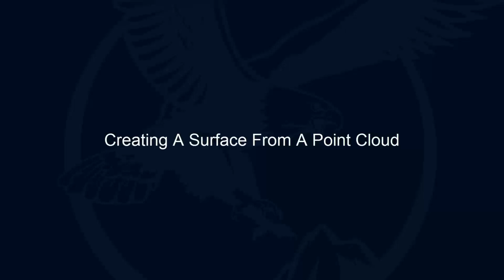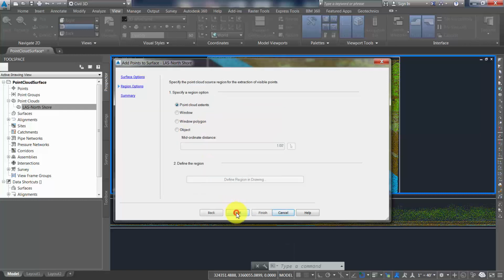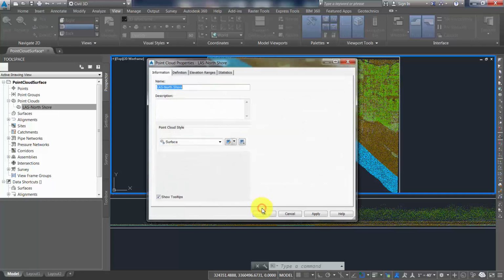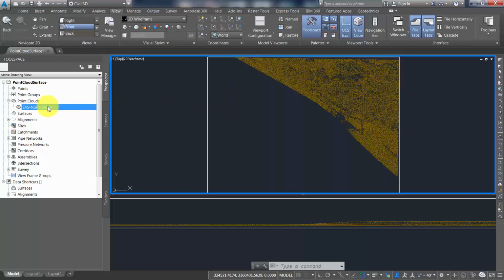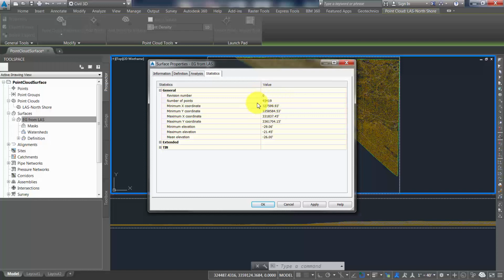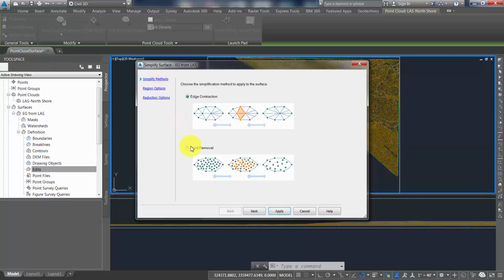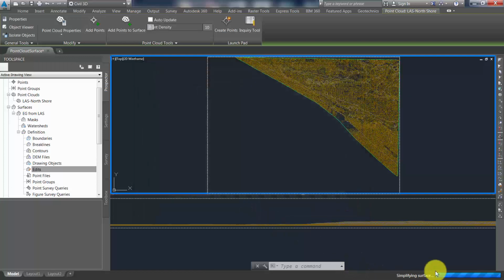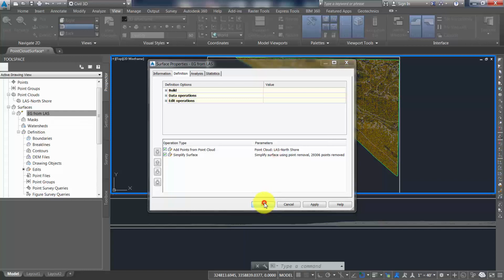Creating Surface from Point Cloud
How to create a Surface from a Point Cloud